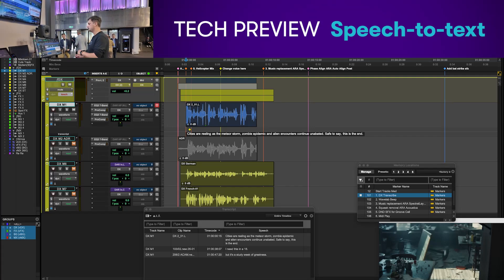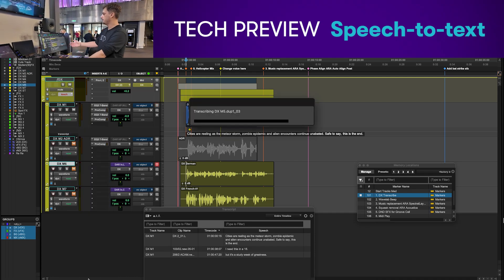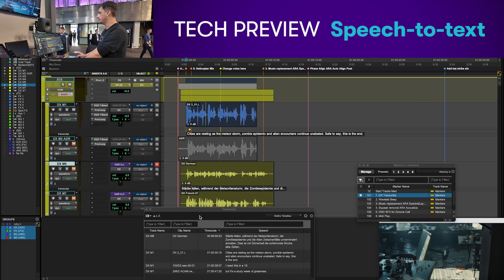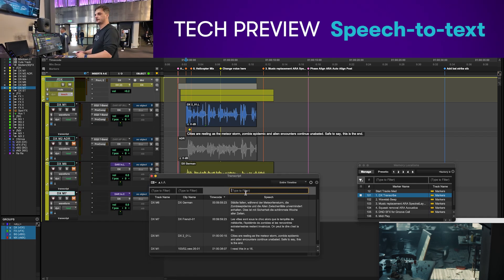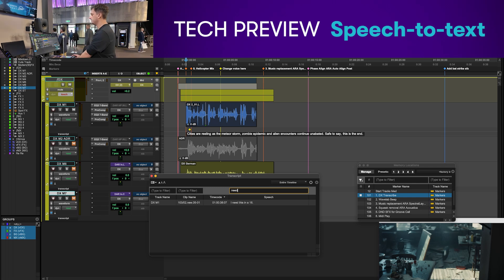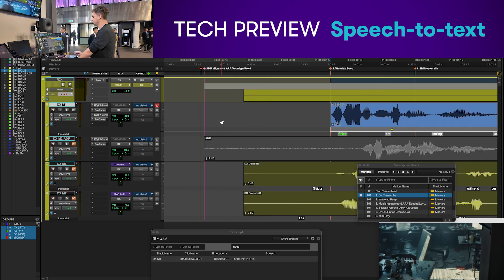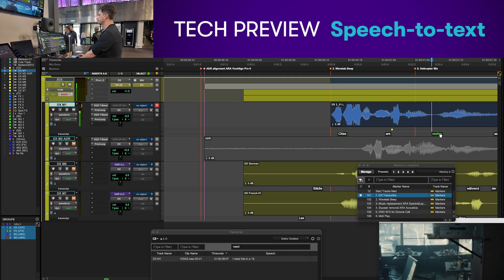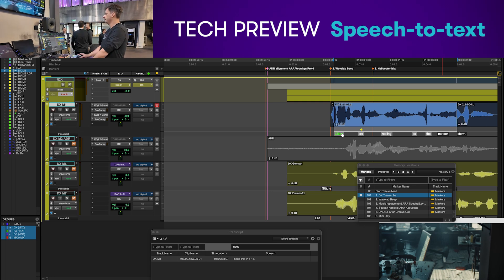Avid at IBC 2024 — Pro Tools Tech Preview: Speech-to-text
Speech-to-text is coming soon to Pro Tools! Check out this exclusive AI tech preview from IBC 2024 in Amsterdam